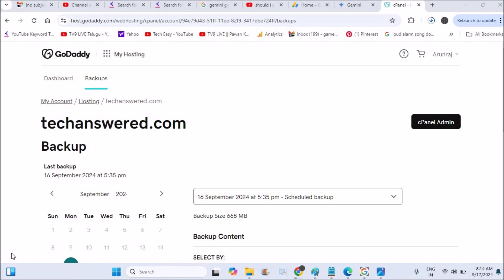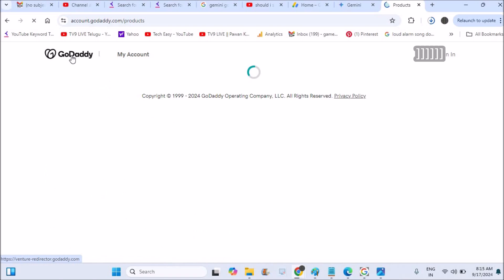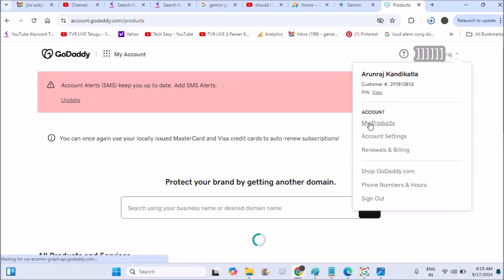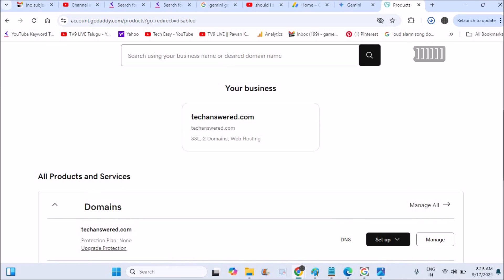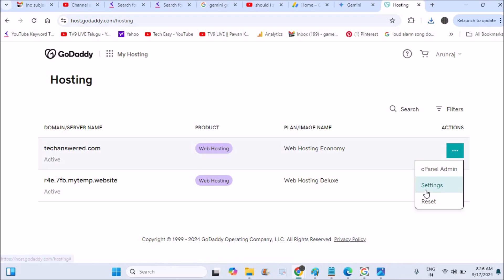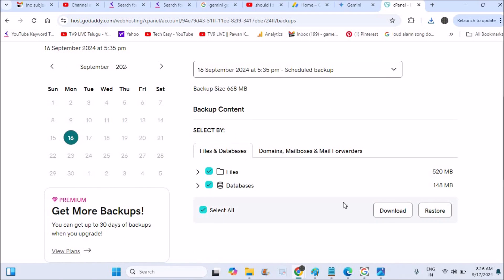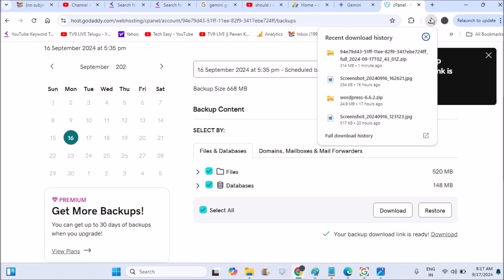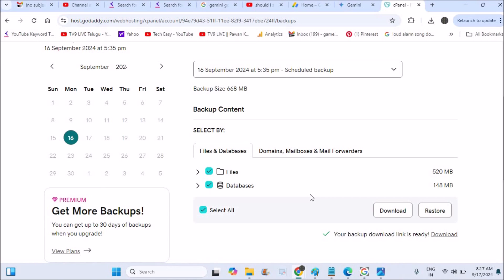How to Take Backup Of Your Website On Godaddy Cpanel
This is how you can take the backup of your website using C panel in Godaddy or other hosting providers.